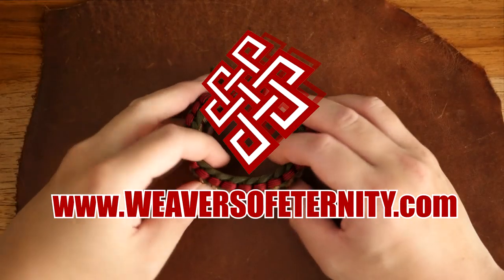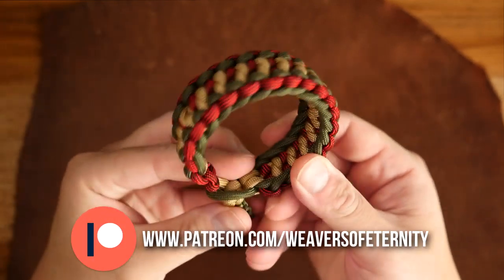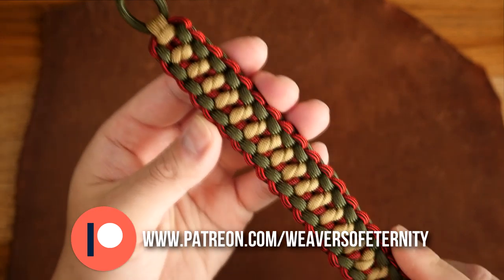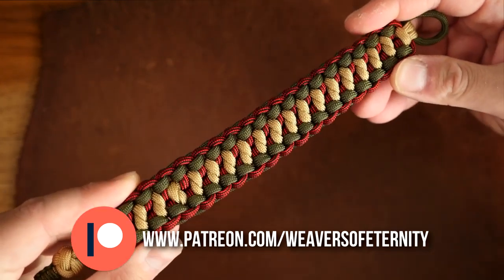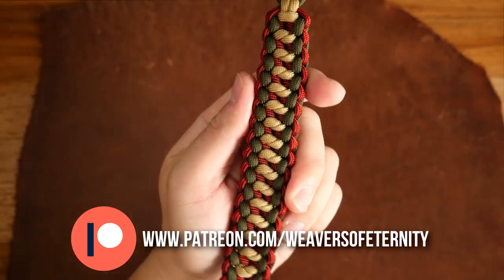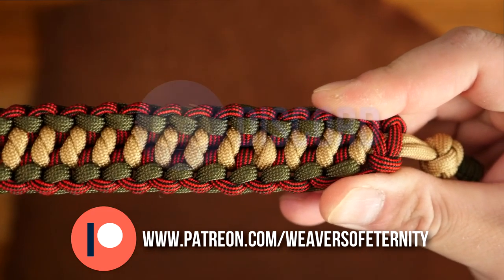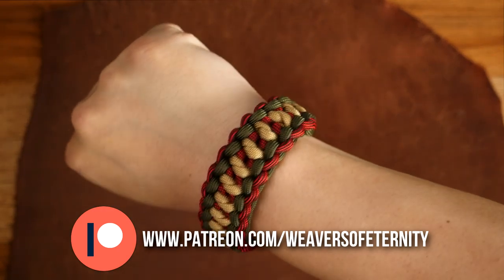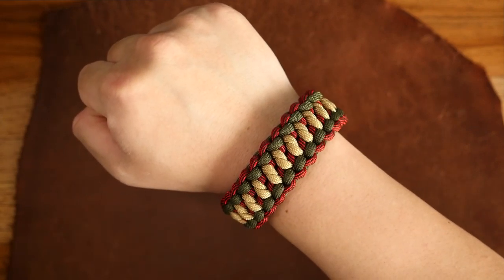Sanctified Trail Paracord | TRAILER | Patreon Exclusive